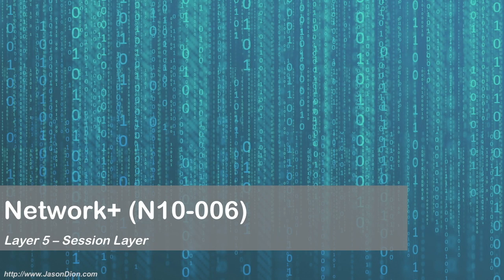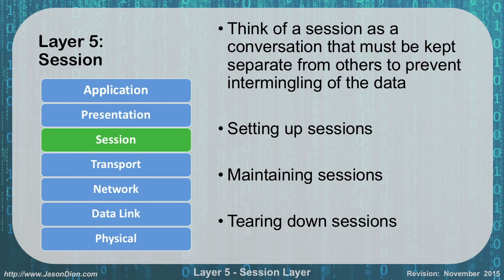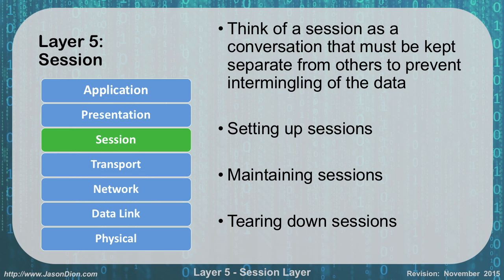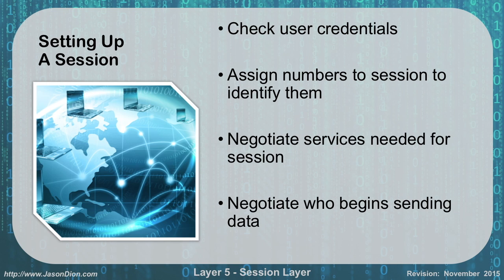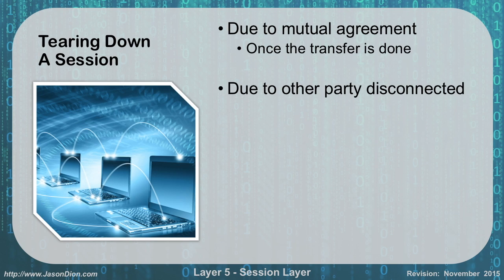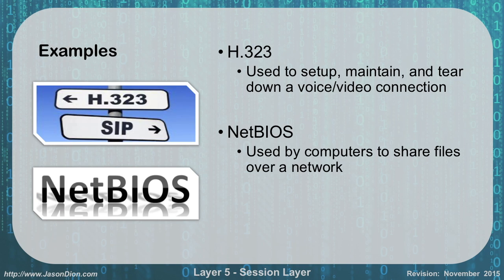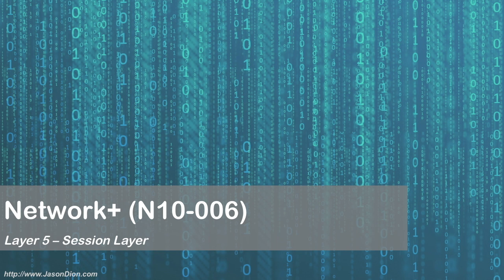10 - Layer 5 (Session Layer)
This video covers Layer 5 (Session Layer) of the OSI model as covered by the Network+ exam.

Network+ (N10-006) Training Videos (10 of 52)

for more certification exam prep courses.

My full Network+ (N10-006) course is now available on Udemy!

The course comes with full access to download the videos, powerpoint slides, over a hundred practice questions, and a full-length practice exam with full explanations of every question and answer.